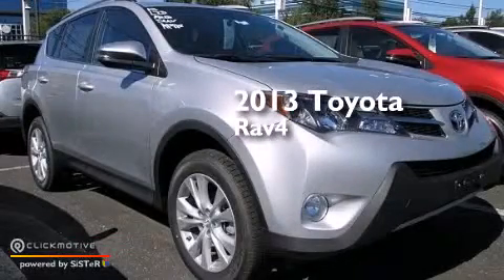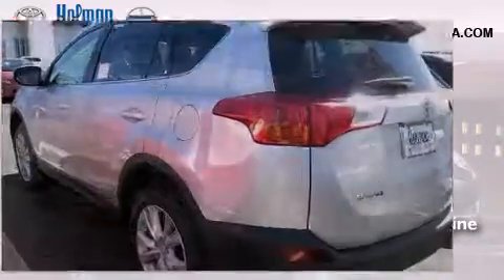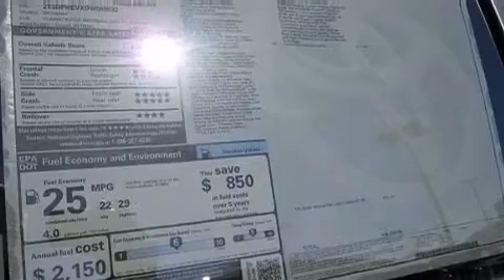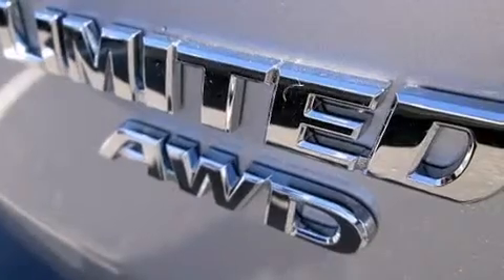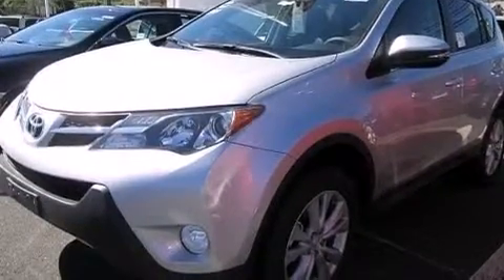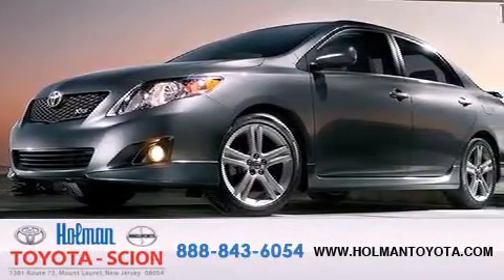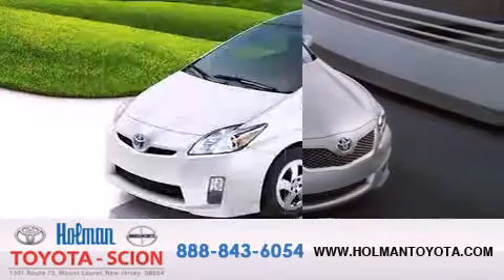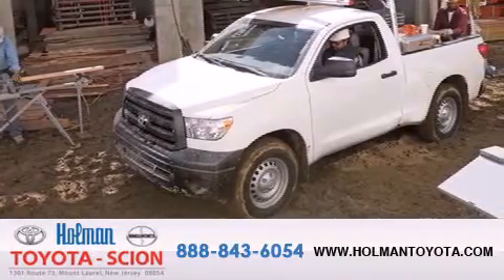2013 Toyota RAV4 Mount Laurel NJ 08054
Year : 2013
 Make : Toyota
 Model : RAV4
 Engine : Gas I4 2.5L/152
 Trans . : Automatic
 Exterior : Classic Silver Metallic
 Miles : 204
 Interior : Terracotta
 Stock : 33747